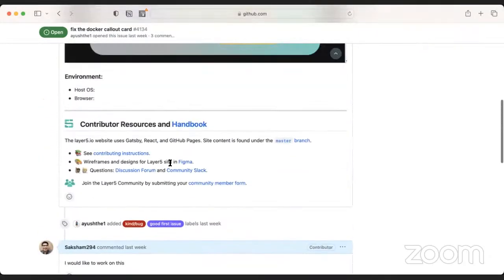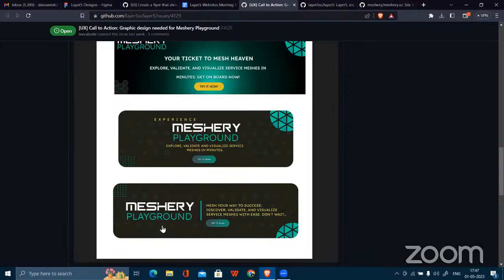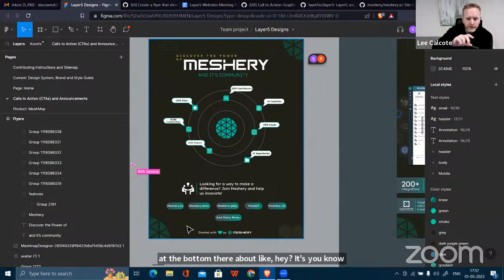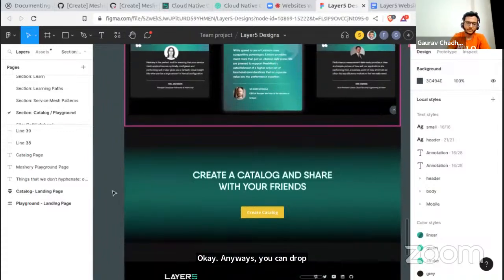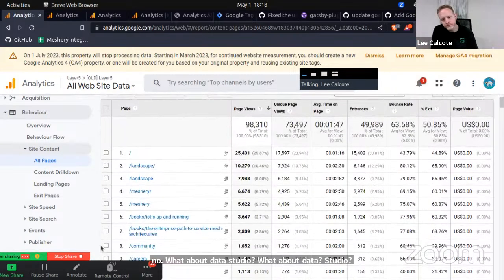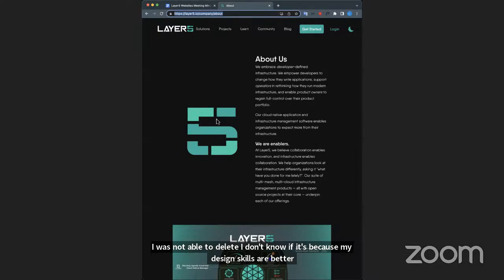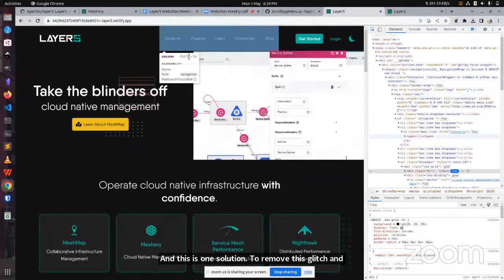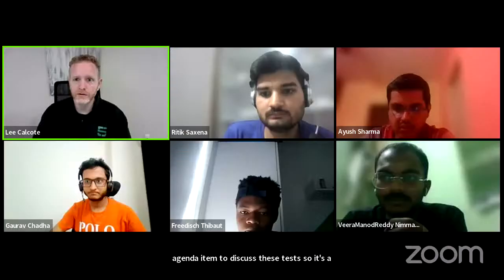Websites Weekly Call - May 1st, 2023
layer5.io
[Saksham]-Fix Docker Callout Card #4134
[Savio]- Call to Action: Graphic design needed for Meshery Playground #4129
[Senali]-Meshery Catalog page #4170
[Ayush] - Update on Google Analytics
[Hiren Timbadiya] UI-UX Community Badge Page Creation. #4107
[Randy/Nikhil] - Gastby trailing slashes
[Madhurjya Kalita] - removed whitespace in cards #3905
[Freedisch]- Redocly docs

docs.meshery.io
[Sougata Das] - “Replace content of meshery overview #7591”

meshery.io
[Ishan] - Open modal when clicked on individual designs #1120
[Subedy] - Add design authors on Individual Design pages on the catalog #1121
[Savio] -  Create a flyer that showcases Meshery's stats. #1142